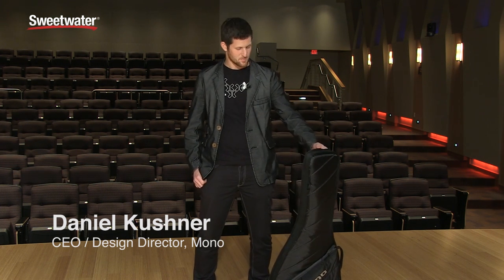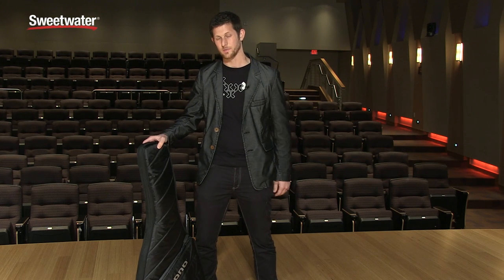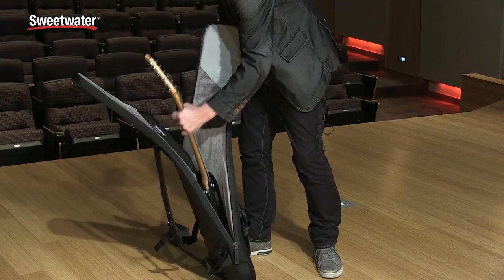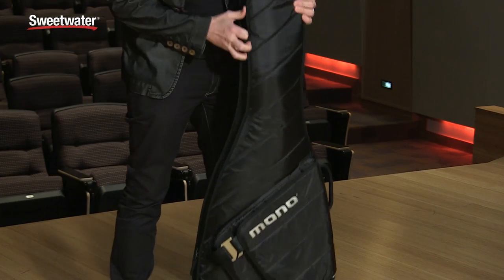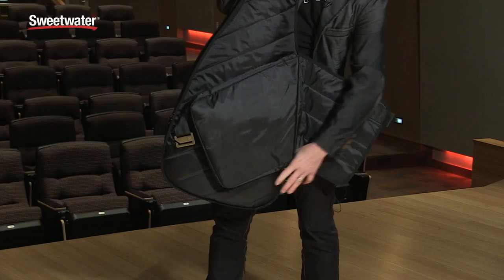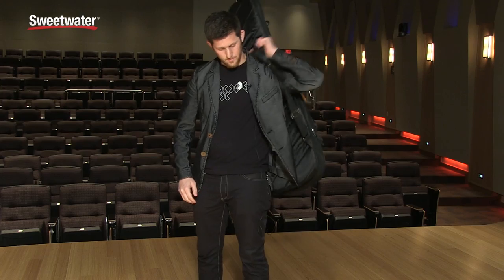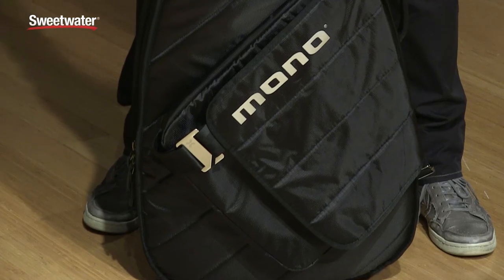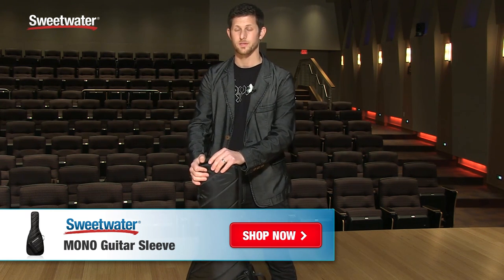MONO Guitar Sleeve Guitar Gig Bag Demo by Sweetwater Sound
Daniel Kushner from MONO presents the Guitar Sleeve premium gig bag. After the video, click the link above for even more info on the MONO Guitar Sleeve.